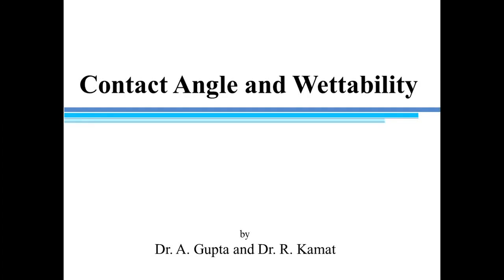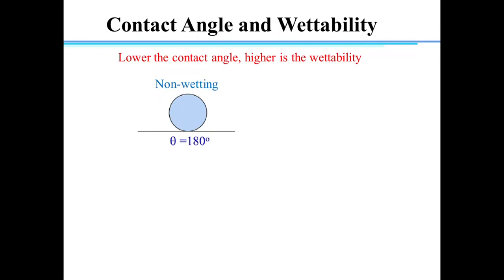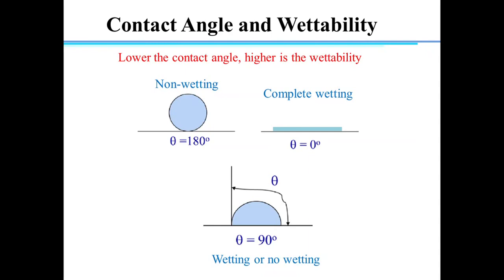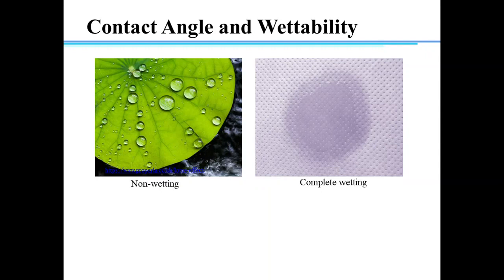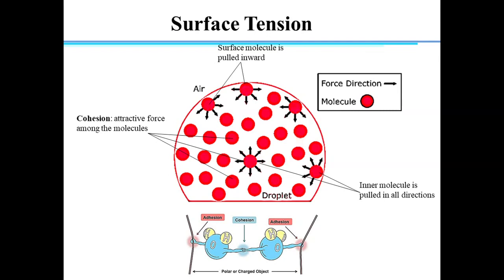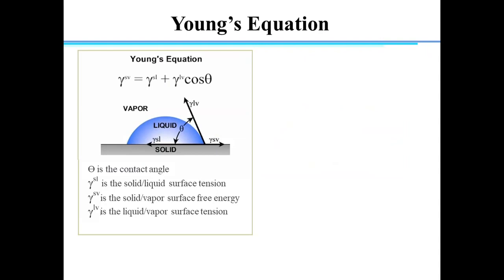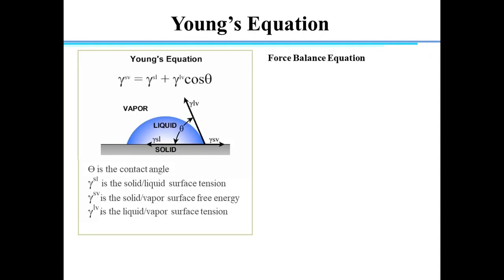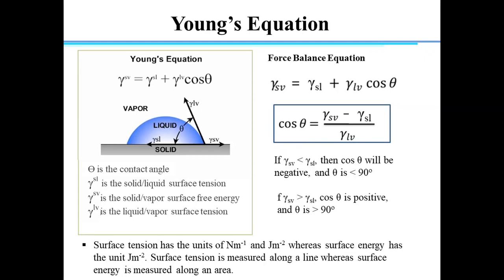Temas Açısı ve Islatılabilirlik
Bu video temas açısı, yüzey gerilimi ve ıslanabilirlik kavramlarını tanıtmaktadır.
Temas açısı ölçümü neden önemlidir?
Yüzey gerilimi, yüzey enerjisi ve sıvı, katı ve sıvı-katı ara yüzeyinin temas açısı arasındaki ilişki Young denklemi ile açıklanmaktadır.

► DataPhysics Instruments Türkiye Youtube Kanalına üye olmak için tıklayınız.

► DataPhysics Instruments Türkiye'yi online olarak takip edin !